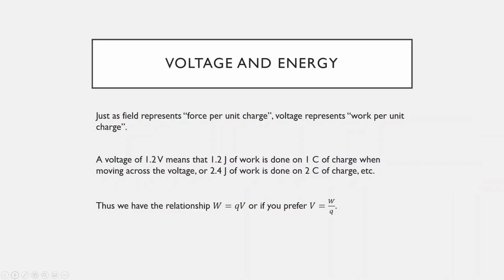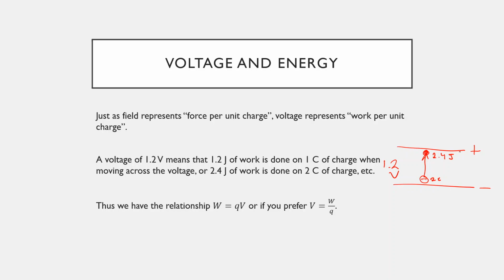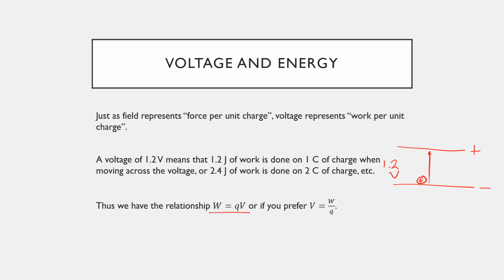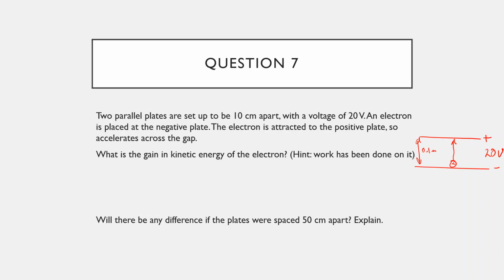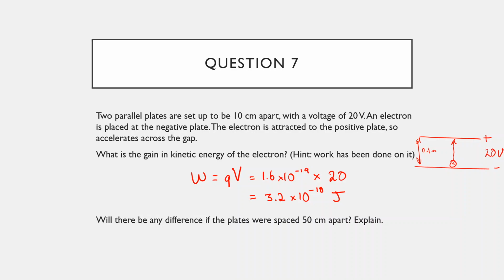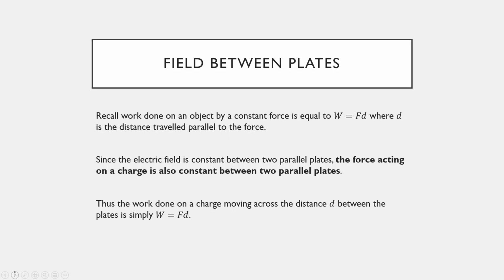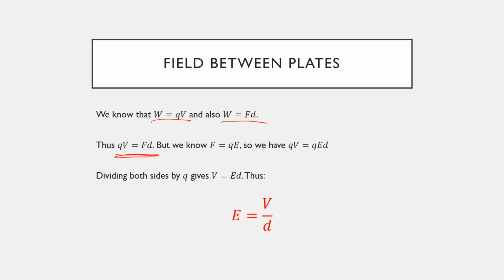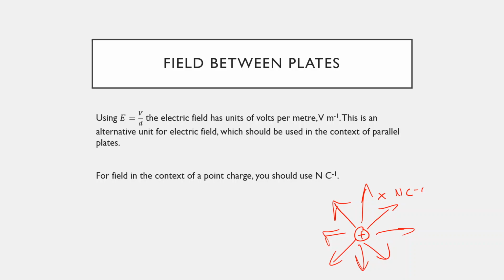Electric Fields 6 - Field strength between parallel plates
Calculating the field strength between two parallel plates.